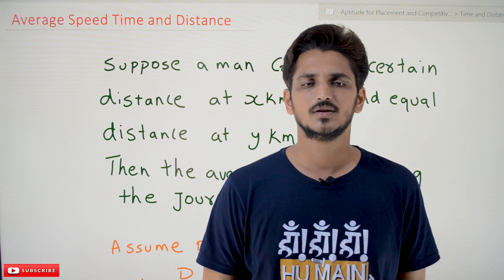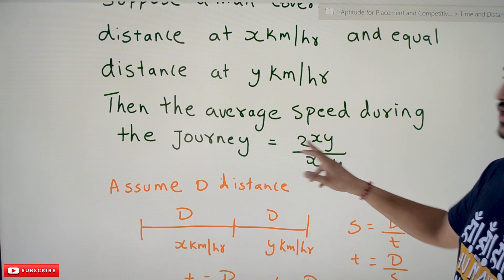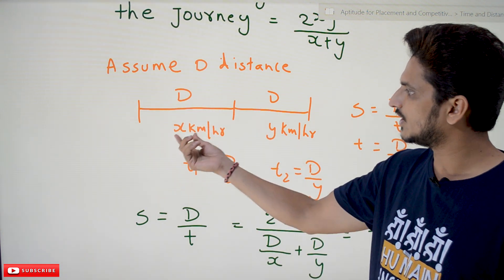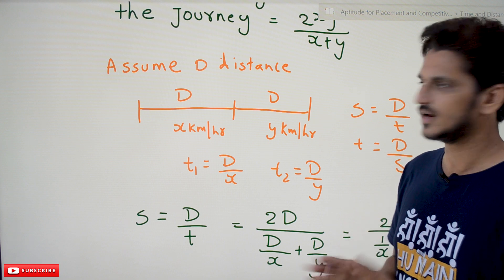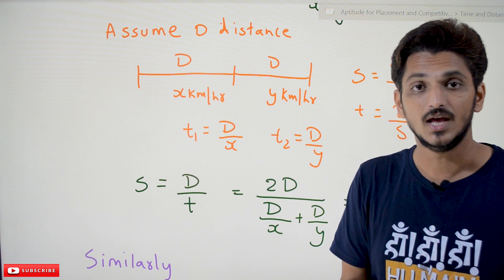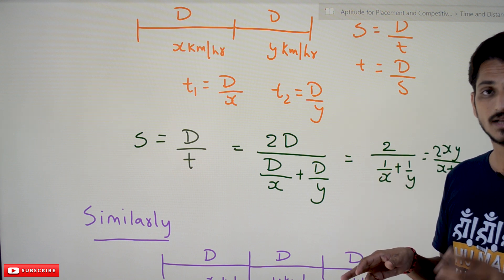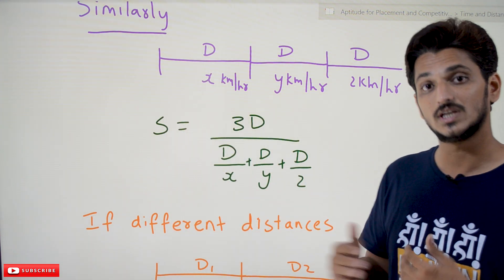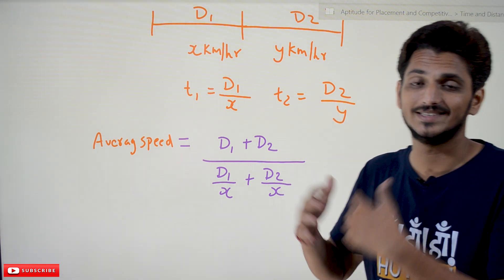Average Speed Time and Distance || Lesson 1.2 || Aptitutde & Reasoning || Learning Monkey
Average Speed Time and Distance
In this class, We discuss Average Speed Time and Distance.
The reader should have prior knowledge of the speed and distance formula. Click Here.
Formula:
Suppose a man covers a certain distance at x km/hr and an equal distance at y km/hr.
Then the average speed during the journey is = (2xy)/(x+y)
I don't remember the formula. It is very hard to remember all the formulas in aptitude.
How do we get the formula?
Try to understand the process of obtaining the formula.
The process helps in solving the bits.
The below diagram shows the journey.
He travelled D distance at x km/hr and another D distance in y km/hr.
t1 = D/x
t2 = D/y
S = distance / Time
S is average speed. The intuition why average speed? explained in the previous class
Distance = Total distance = 2D
Time = Total Time = t1 + t2
S = 2D / (D/x + D/y)
S = 2 / (1/x + 1/y)
S = 2xy / (x+y)
Similarly, the process is shown below if he traveled three equal distances with different speeds.
The below diagram shows the graphical understanding of the journey.
S = 3D / (D/x + D/y + D/z)
different distances are traveled at different speeds.
The below diagram and equation shows the complete understanding.
Average Speed = (D1 + D2)/ (D1/x + D2/y).